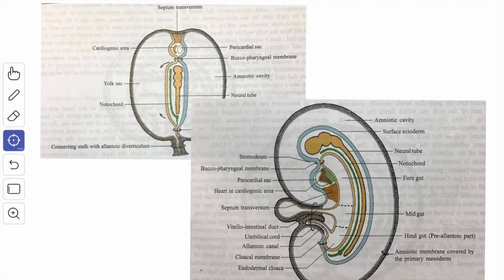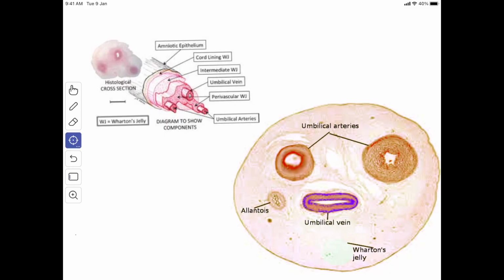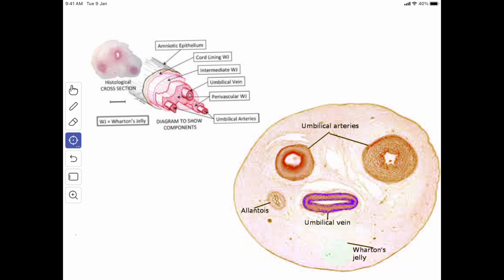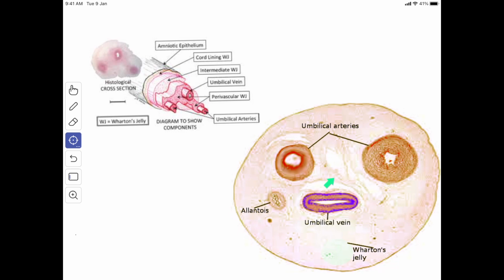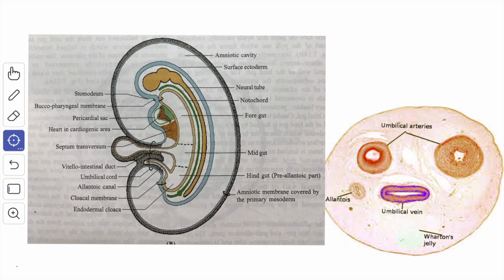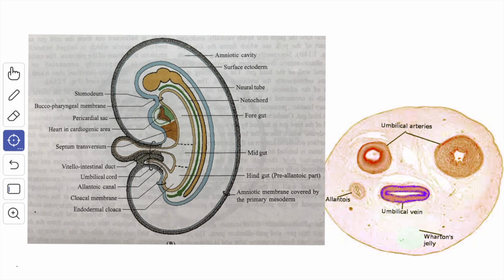Umbilical Cord | Measurements | Characteristics | Formation | Contents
This video is about the umbilical cord in detail.